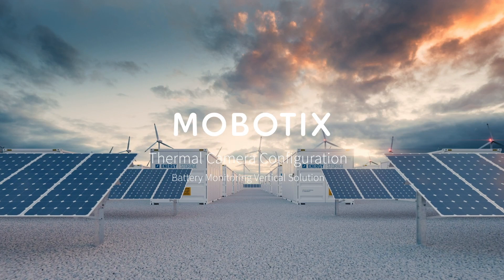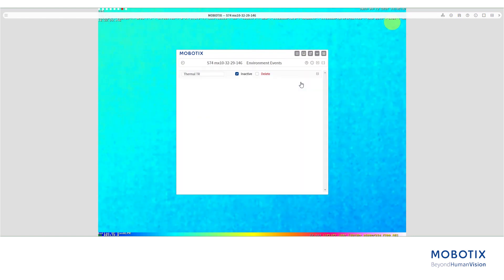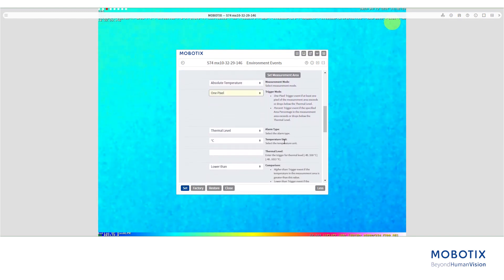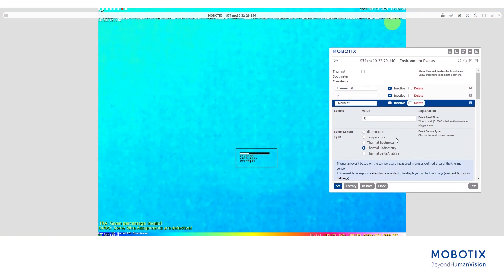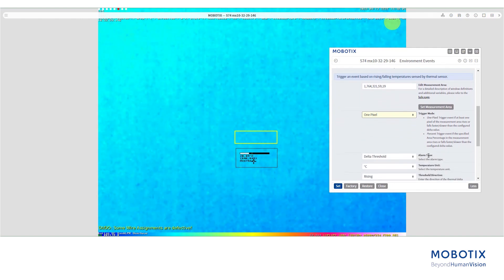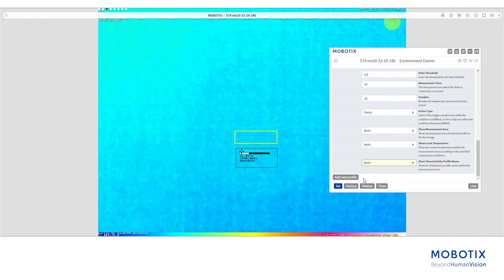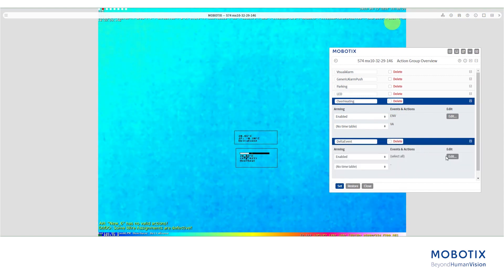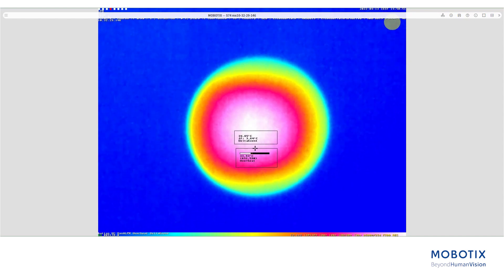Thermal Camera Configuration – Battery Monitoring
In this video tutorial we are going to show you how to configure a Thermal camera. More precisely we are going to show you how to set up the Thermal radiometry Event and the Thermal Delta analysis, also how to set up event-based actions using those two events. This video tutorial is part of our Battery Monitoring Vertical Solution.